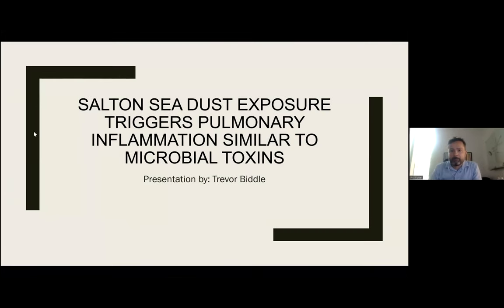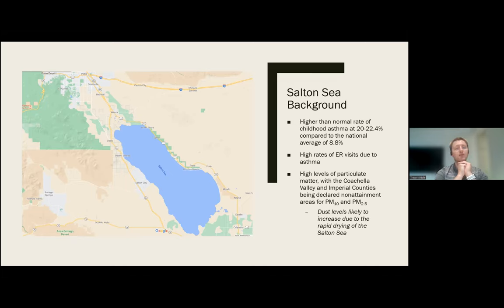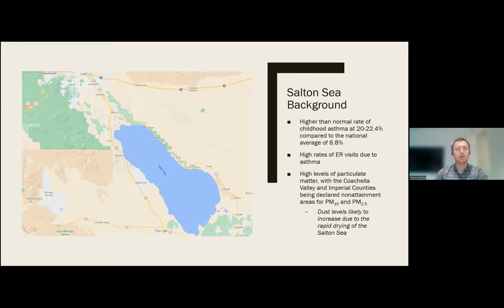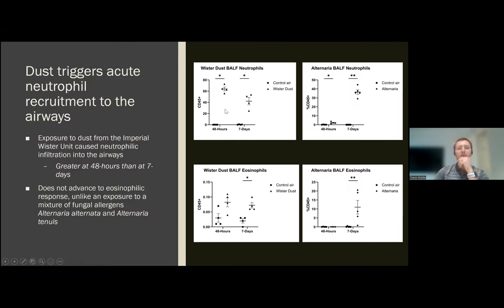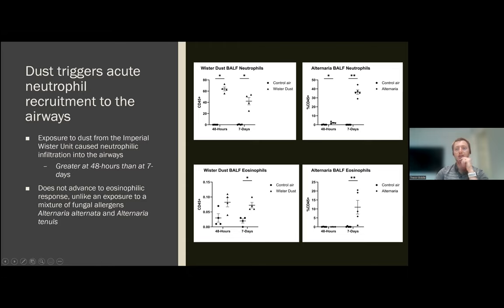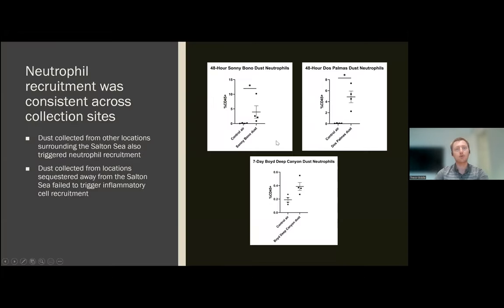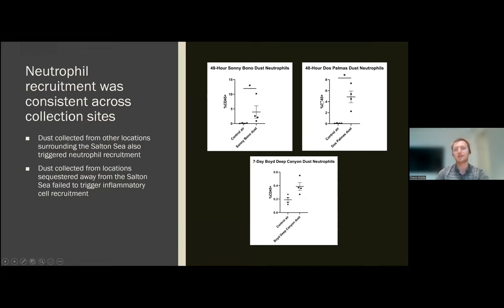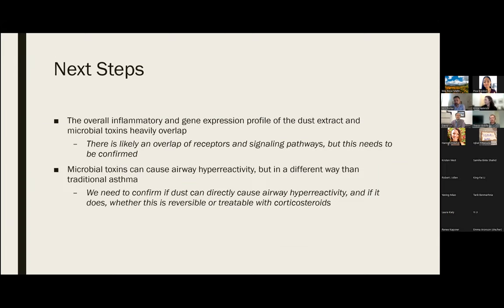Trevor Biddle, PhD Student - 5th Annual BREATHE Spring Workshop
The 5th Annual BREATHE Workshop was held via Zoom on May 10, 2022.

"Dust Exposure Triggers Pulmonary Inflammation Similar to Microbial Toxins"

The role of Salton Sea dust on community health is poorly understood. We found that this dust triggered neutrophil recruitment to the airways. Additionally, the dust failed to recruit eosinophils as would be expected with an allergic response. There was a corresponding increase in gene expression related to monocyte recruitment, neutrophil recruitment, and IL-1 inflammation. These changes were stronger at 48 hours than at 7 days, indicating an acute innate immune response. In contrast, dust collected away from sites distant from the sea failed to elicit inflammatory cell recruitment. The response to the Salton Sea Dust (SSD) was similar in cell recruitment and inflammatory gene expression profile to exposures to microbial component lipoteichoic acid (LTA).